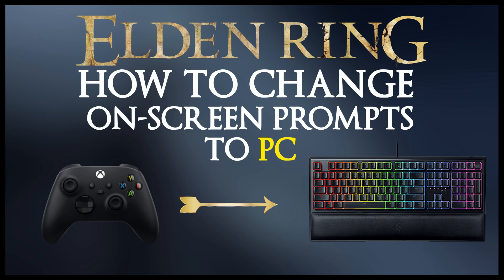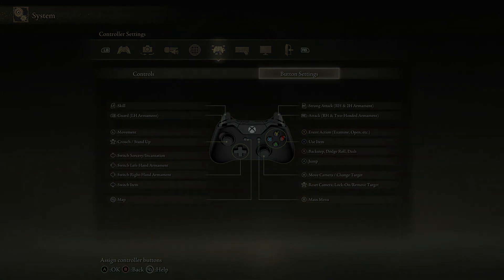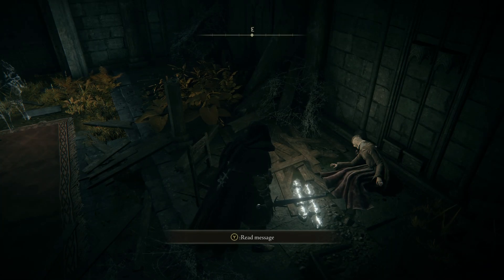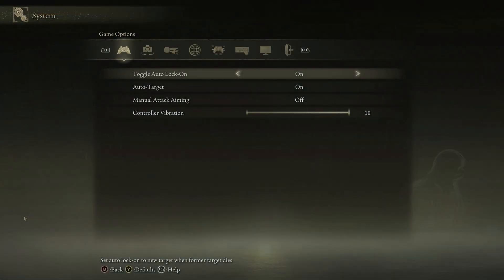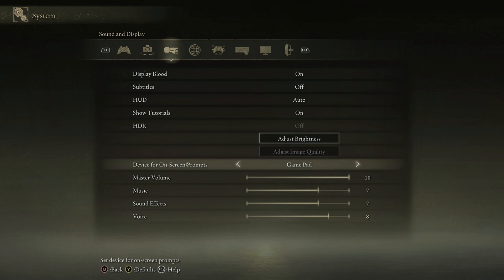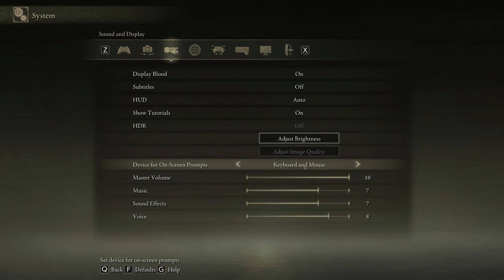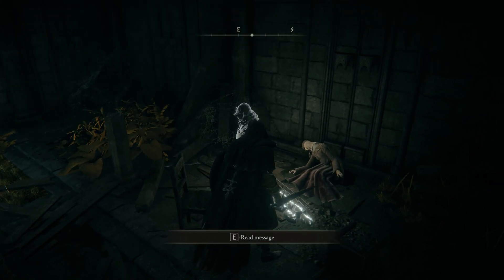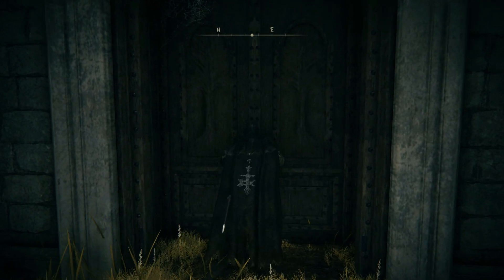How To Change On-Screen Prompts To PC In ELDEN RING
In this video, I show you how to change the on-screen prompts from the Xbox controller to Mouse & keyboard in the game Elden Ring.